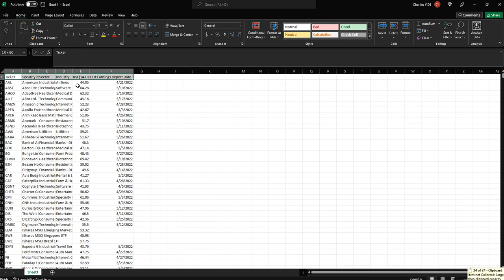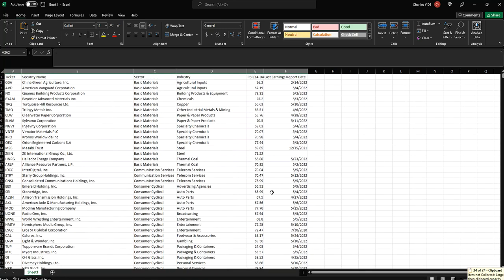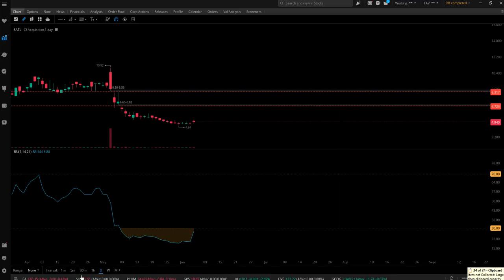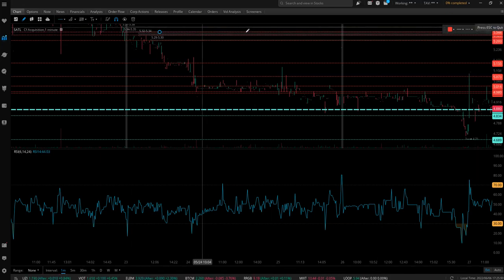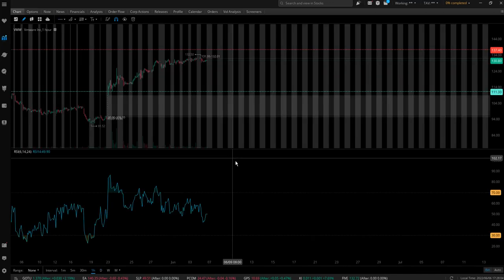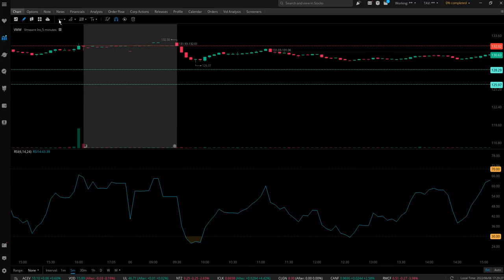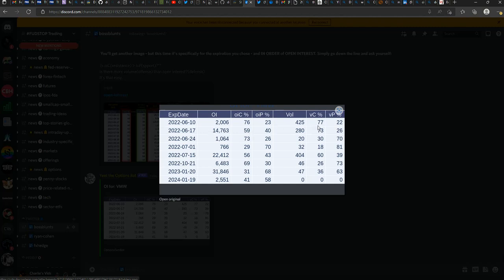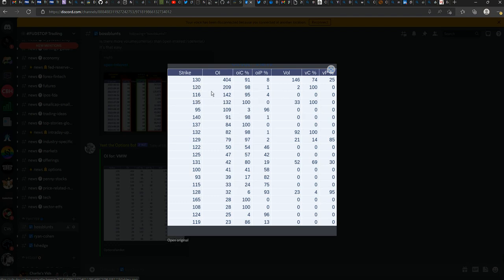Spreadsheet Drop 06/06/2022